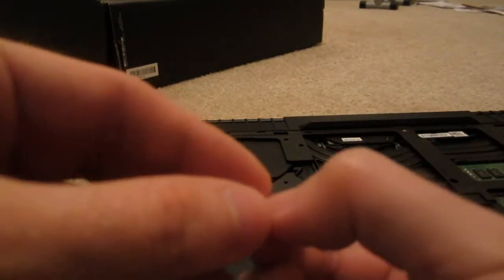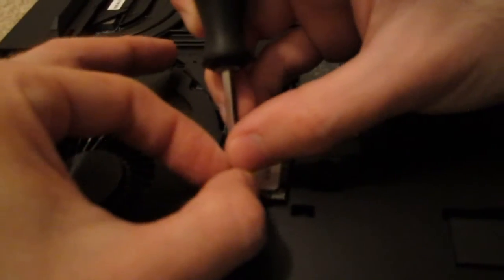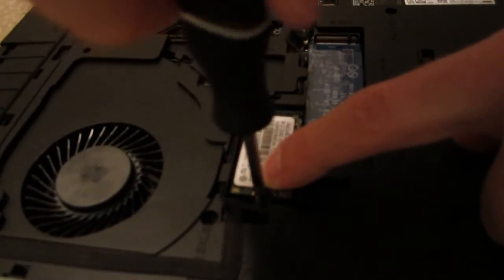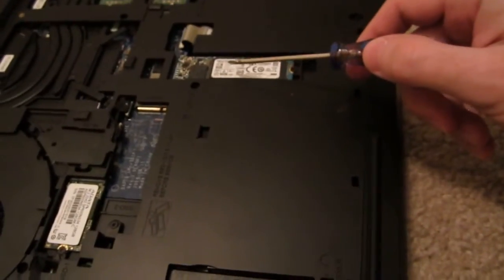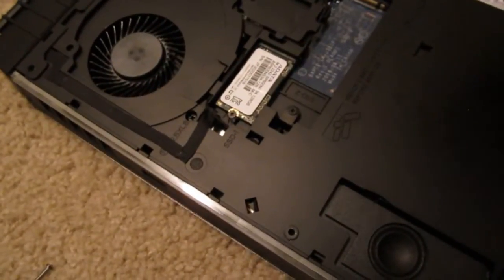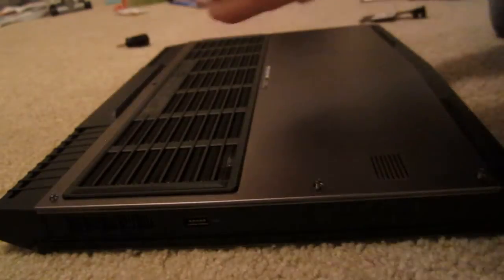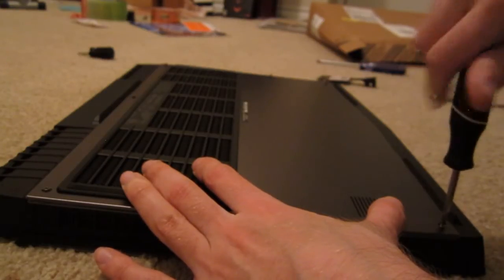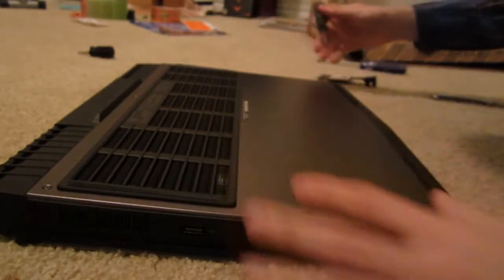Installing M2.2242 SSD into Alienware 17 R4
Installing half size SSD, putting bottom cover back, and checking it in computer drives.